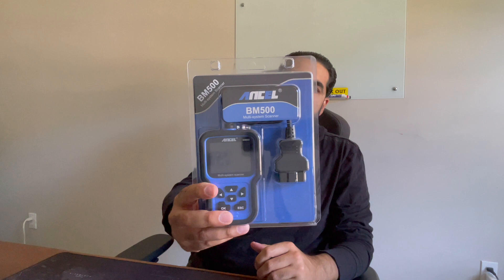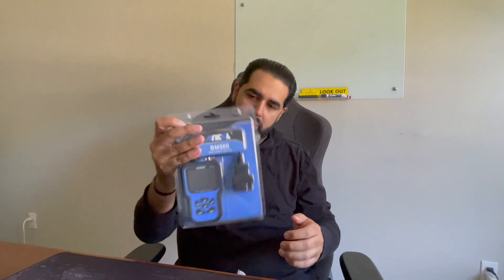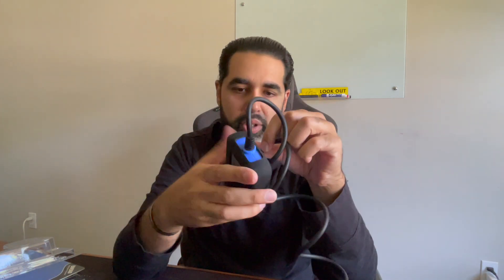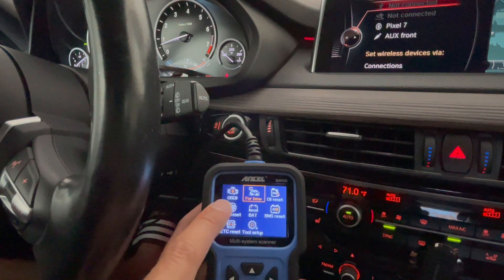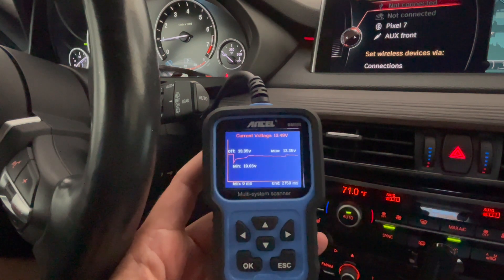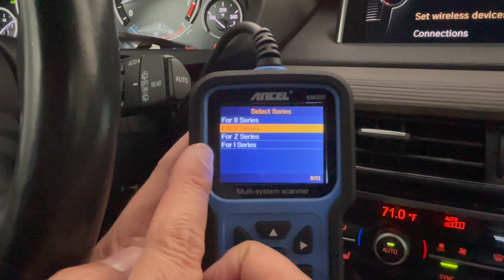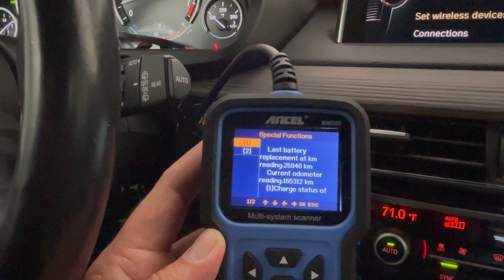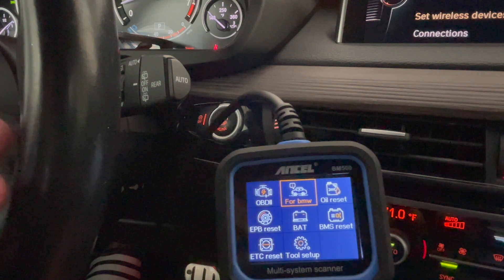ANCEL BM500 OBD2 BMW Battery Registration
Ancel BM500 for BMW battery Registration and other OBD2 readings

current price is$79.99